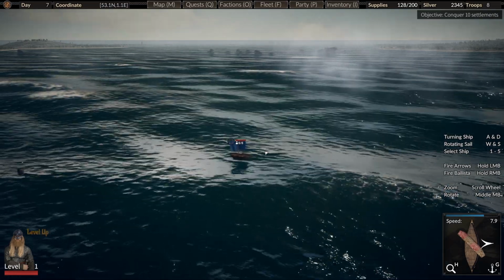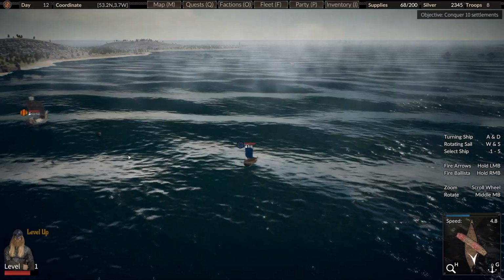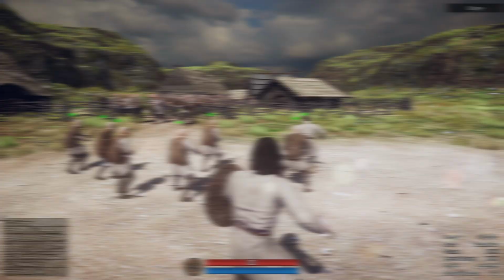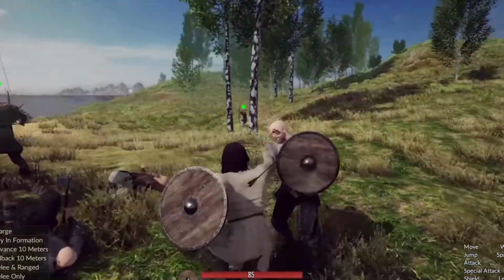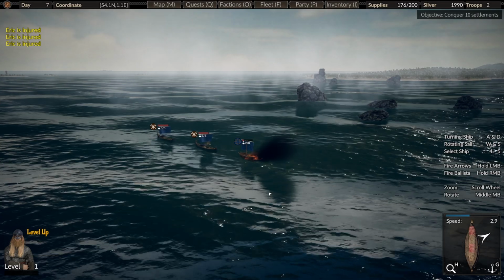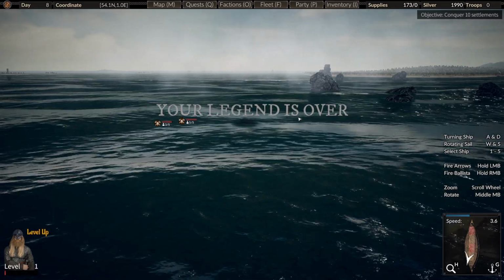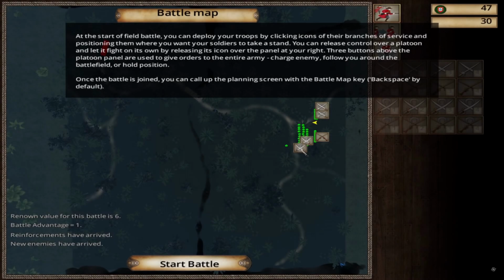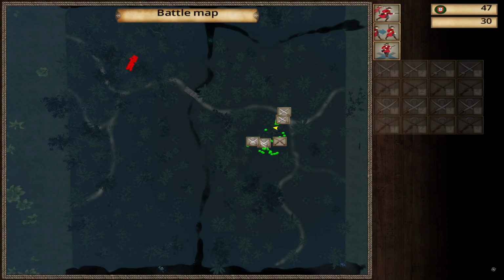I played 3 Mount & Blade clones you've never heard of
I played 3 Mount & Blade-Like games you've never heard of